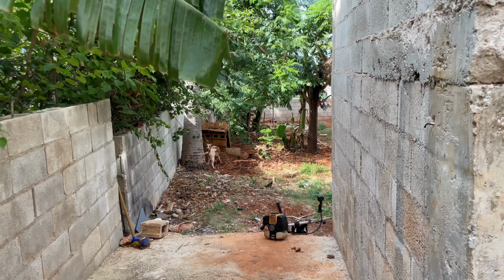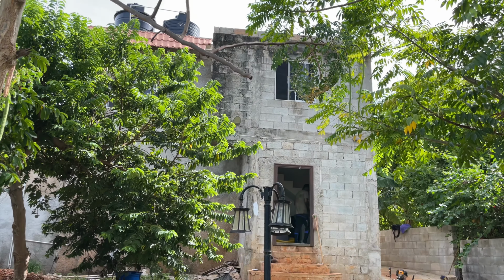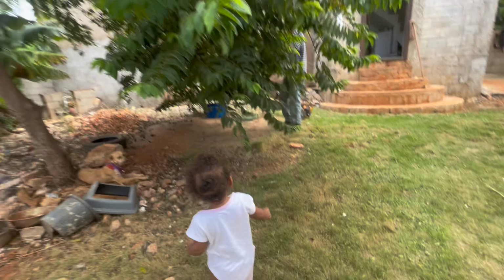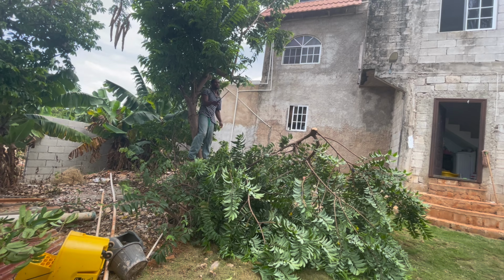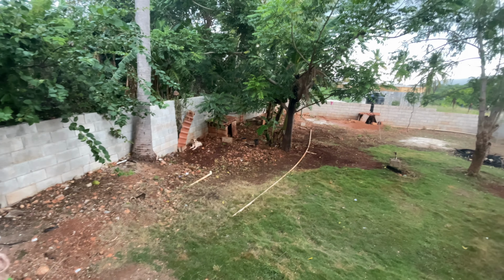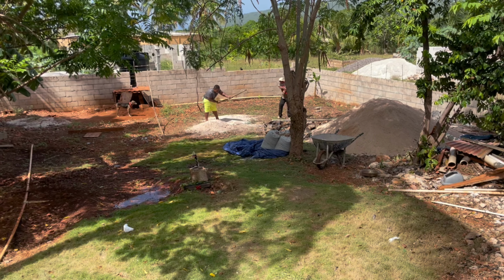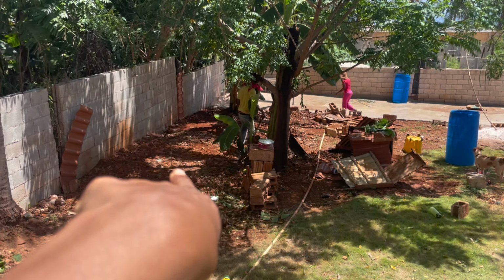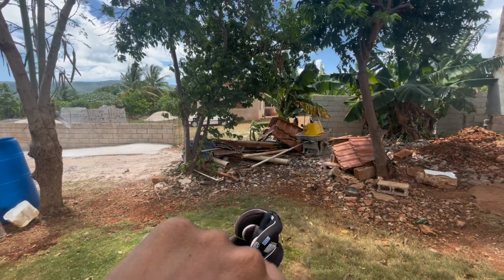Transforming my Backyard | Jamaica | Mama Jamma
I did a little something something in my backyard because as you can see, it was an absolute mess! My house has been under renovation since Ive moved here. Almost every room in the house needs a re-do but we shall get there one moment at a time.

Follow me online: